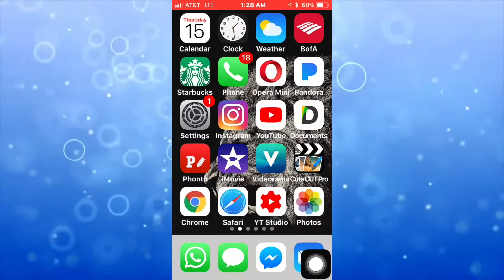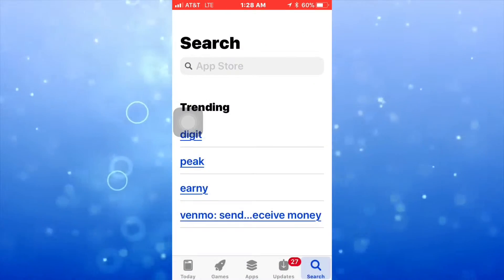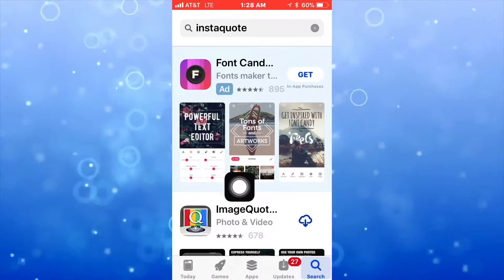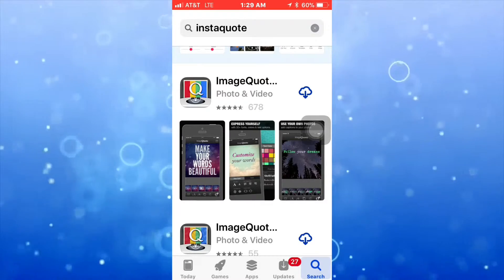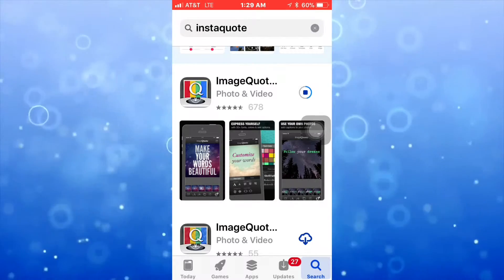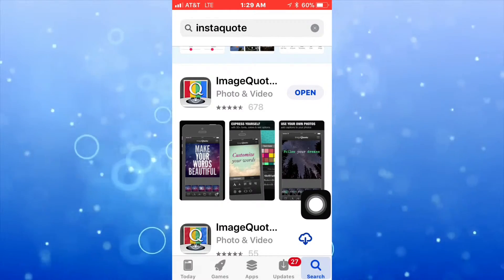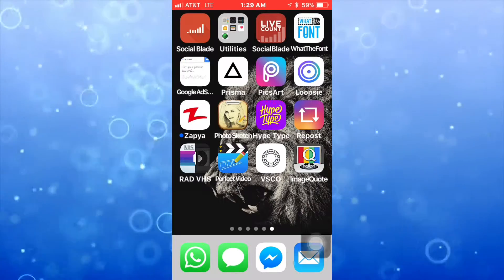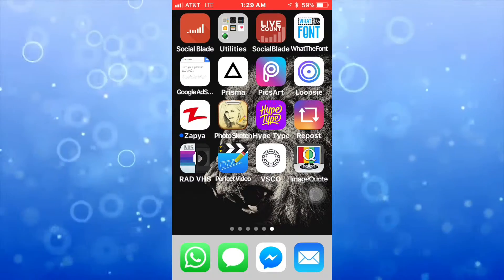How To Download An App On My Phone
THANKS FOR THE GREAT MUSIC 🎼;

THANKS FOR THE GREAT GRAPHICS
Want to use this video? You must put this in your video description: